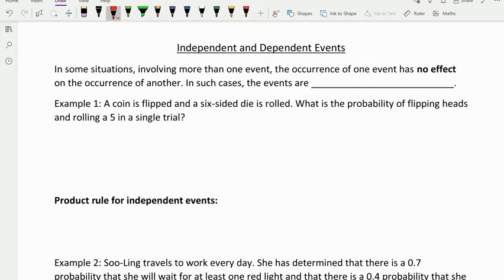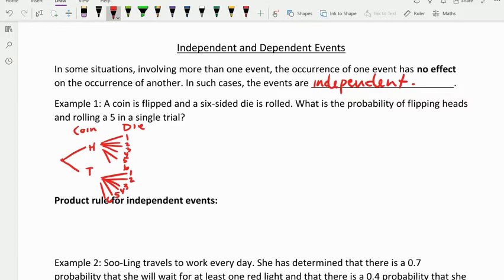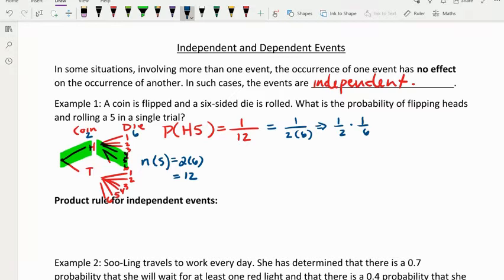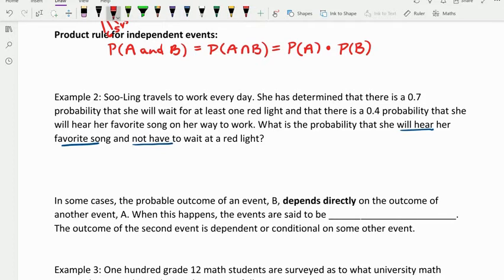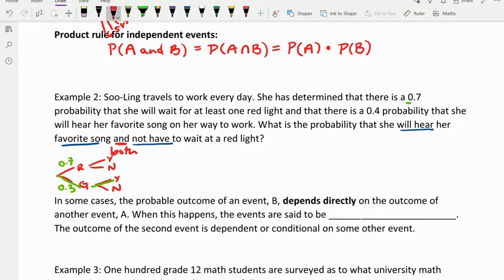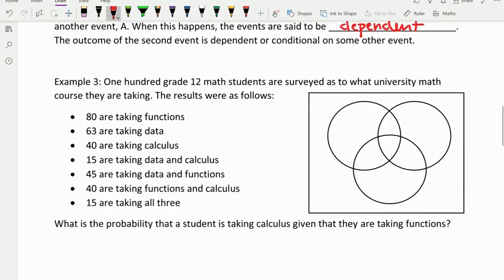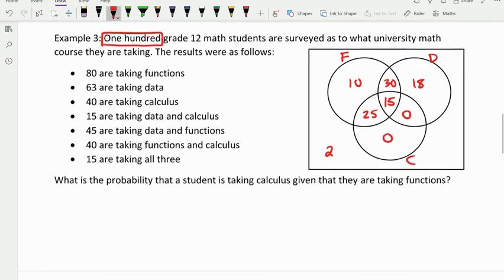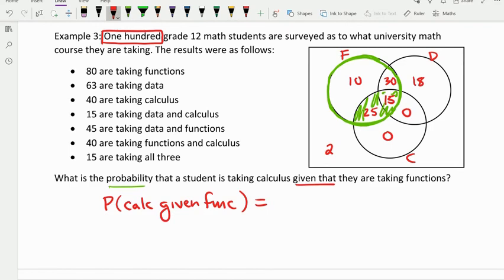Independent and Dependent Events